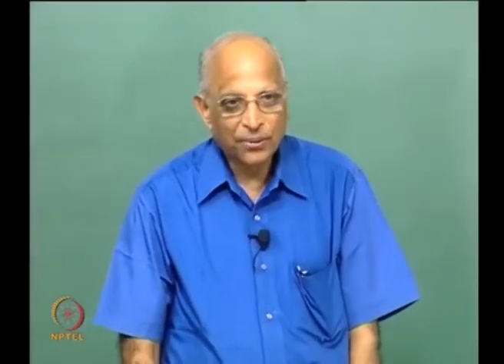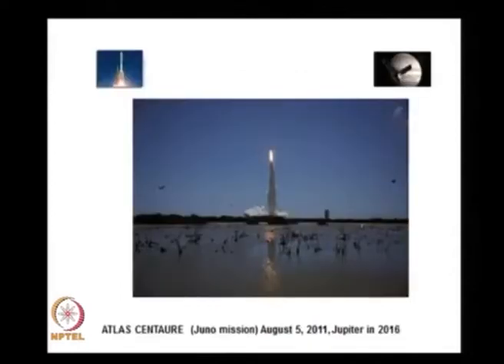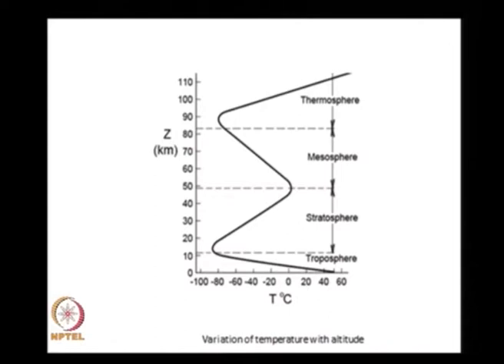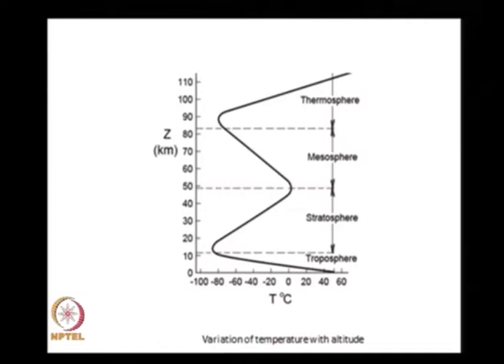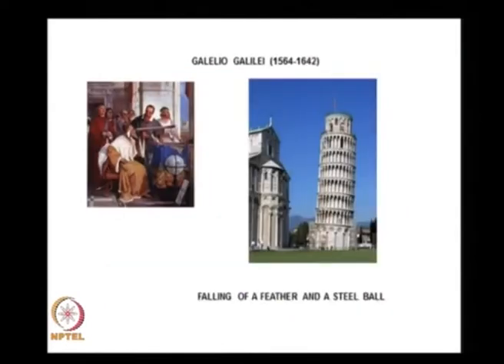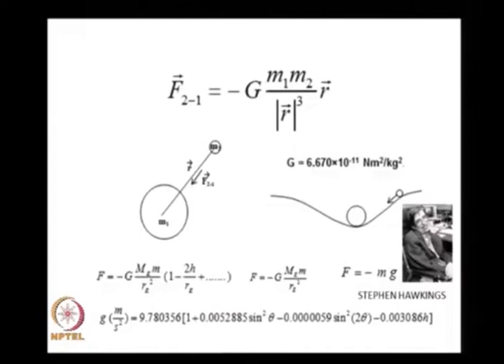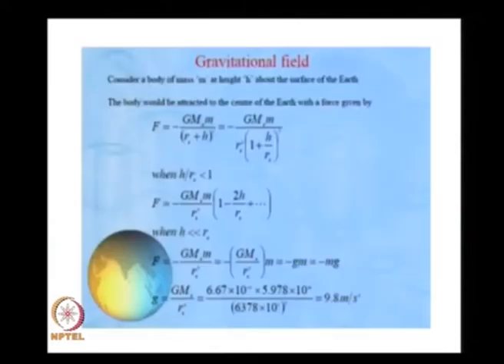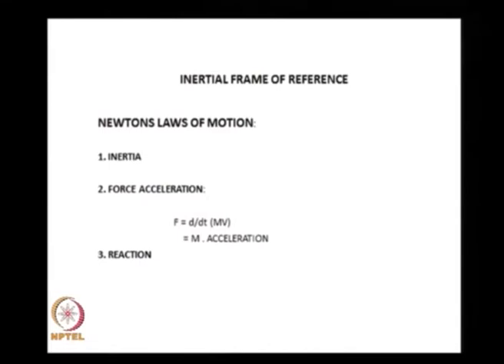Lec 03: Rotational Frame of Reference and Orbital Velocities